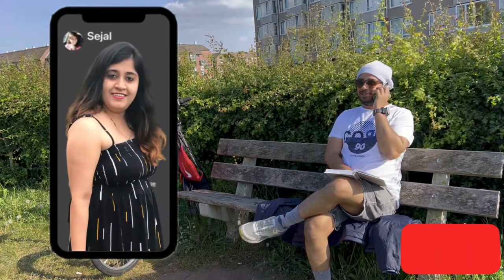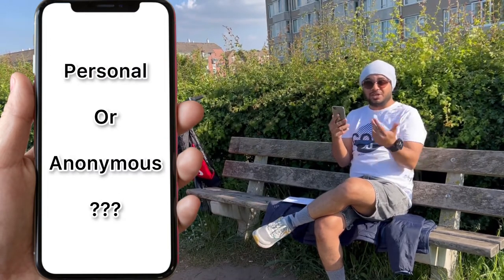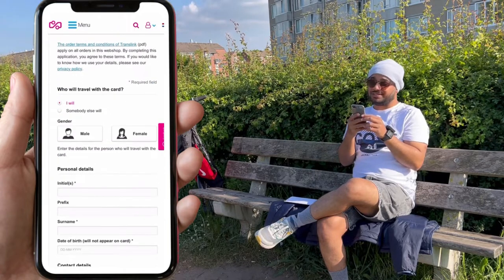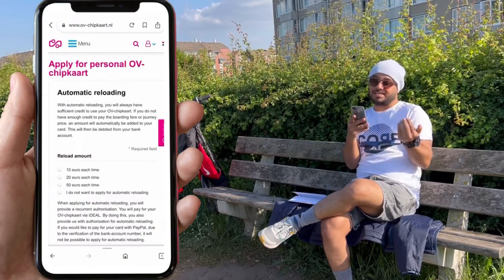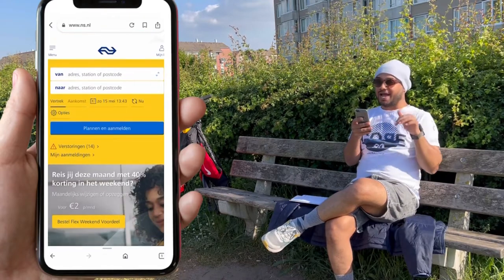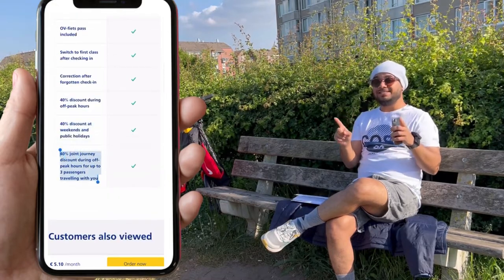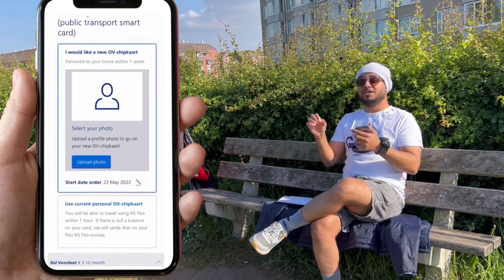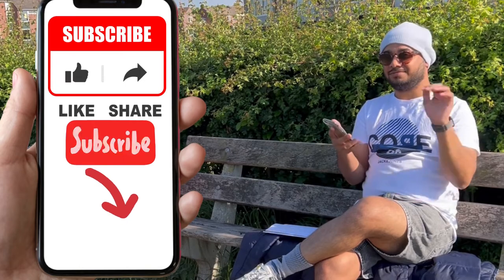OV-Chipkaart Ordered at €0 (free) | to travel via Train, Tram, Bus in Netherlands 🇳🇱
How to order ov-chipcard and save 7.5€💶.

To travel across anywhere in Netherlands with off peak hours and weekend travel discounts of about 40%.

Travel via Train 🚆, Buses 🚌 or Tram 🚋